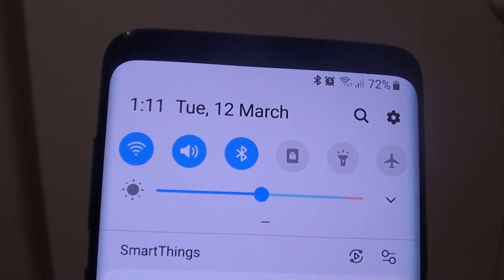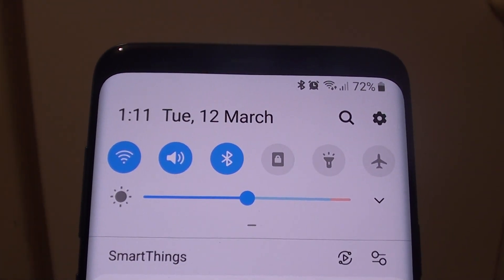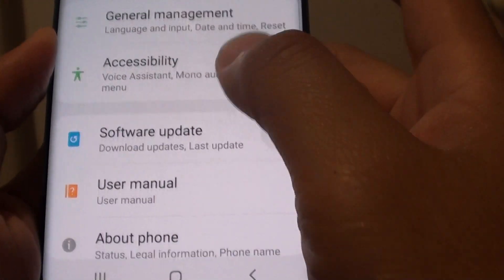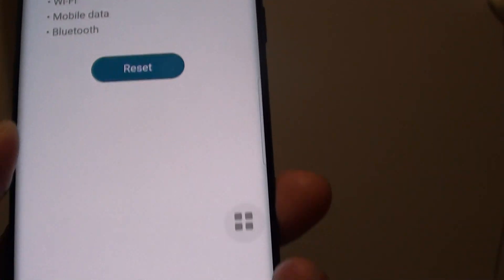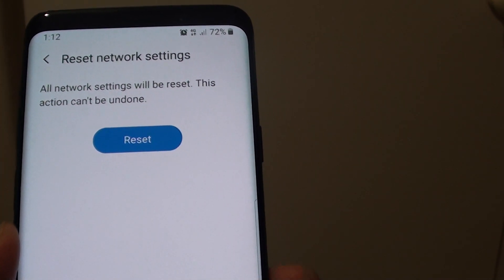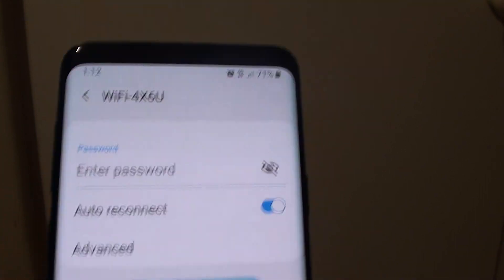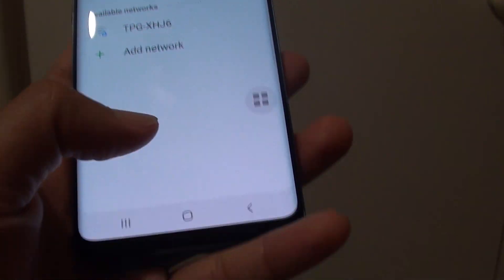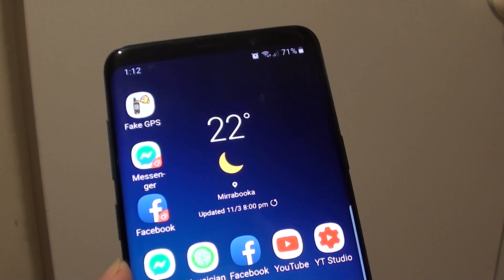SOLVED 2019: Fix WIFI, Bluetooth and Cellular Data Connection Issues | Samsung Galaxy S9 /S9+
Easy fix of the WIFI, bluetooth and cellular connection problem and issues on the Samsung Galaxy S9 / S9+.